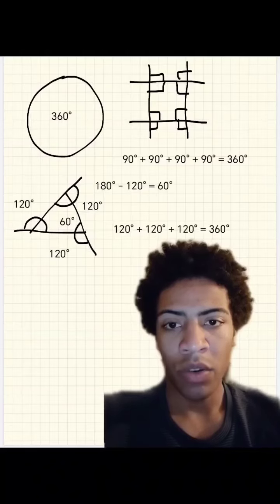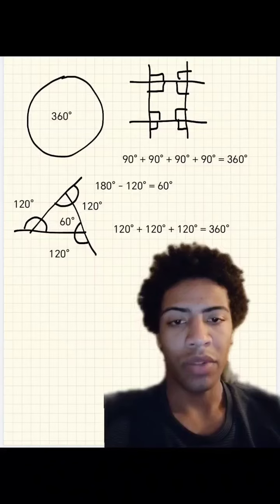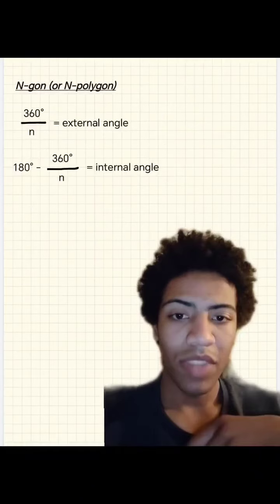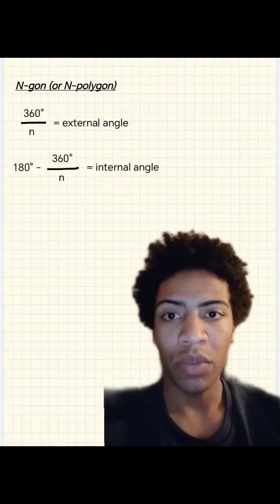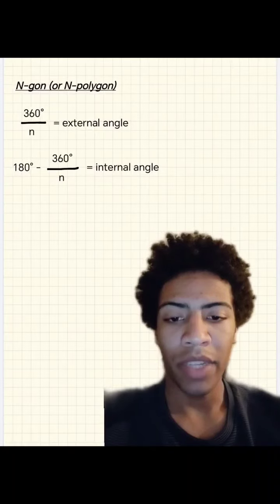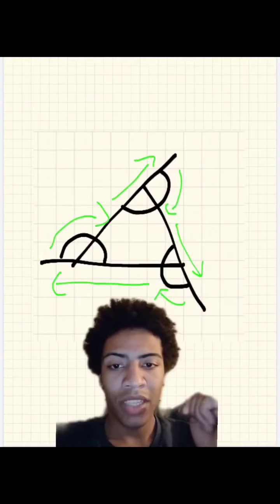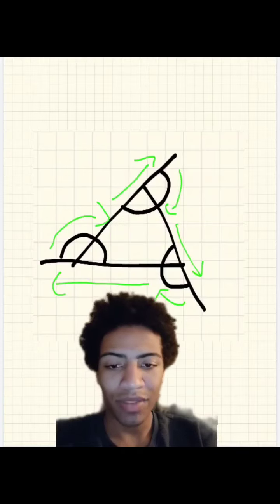polygon angles math maths geometry degree educational education mathematics explained